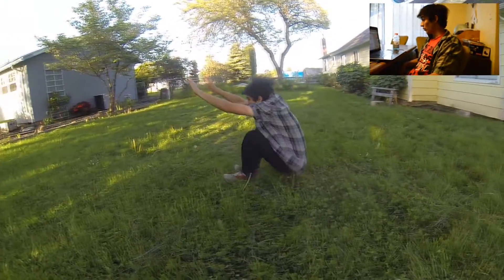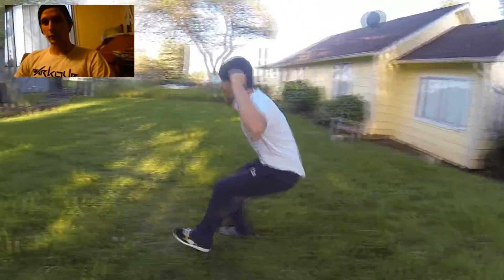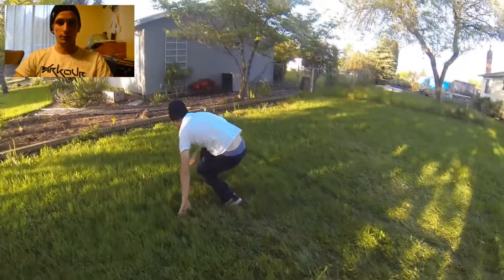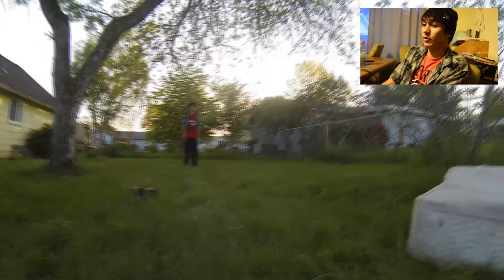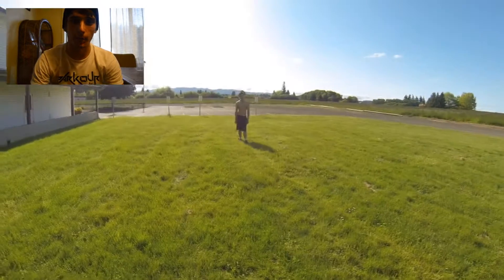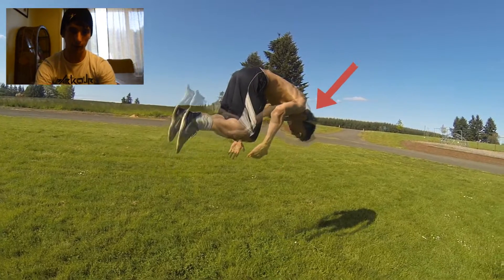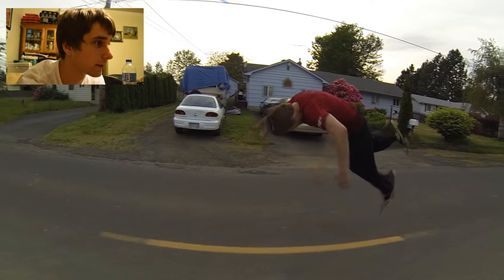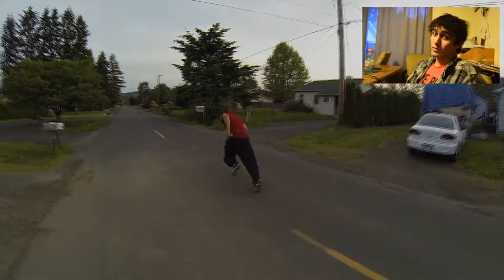Frontflip tutorial - How to land a front flip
Front flip tutorial by Motu Vera. 3rd tutorial. Learn how to frontflip. Sorry it's so late. What should our next tutorial be? Should be able to start getting these out weekly since school's just about over.
Song names:
Game of Thrones - Fingerstyle Guitar Solo
Drone - Fingerstyle Guitar - Instrumental